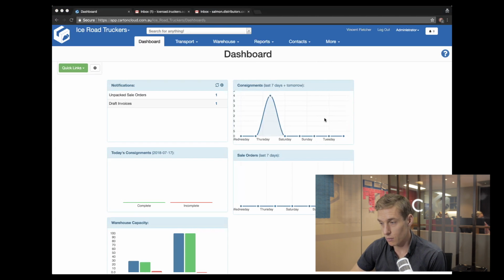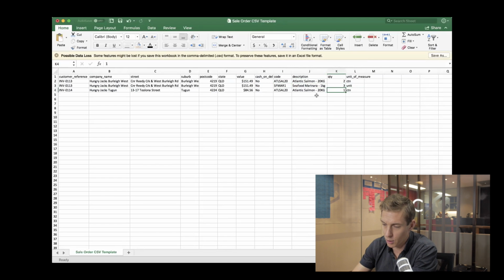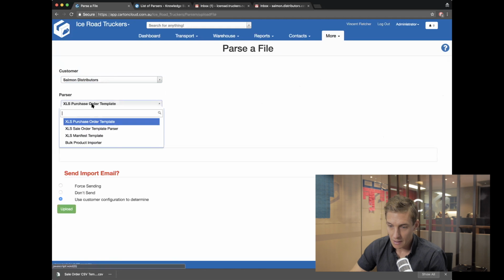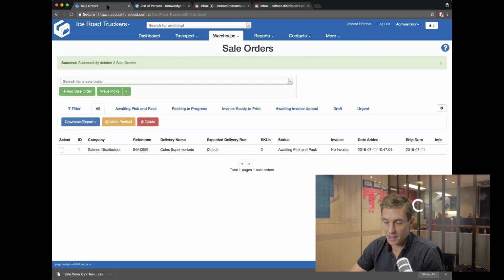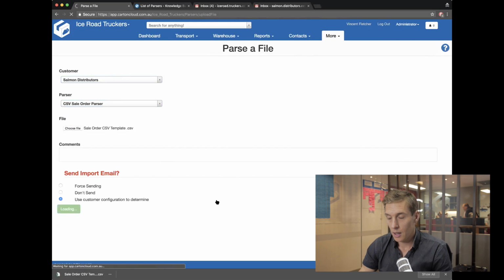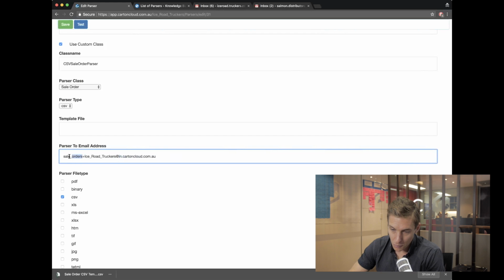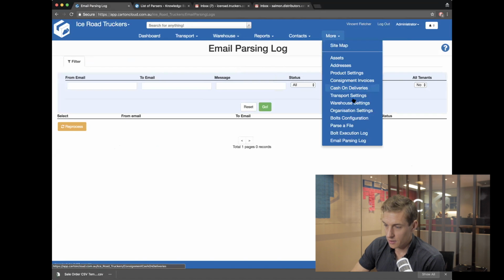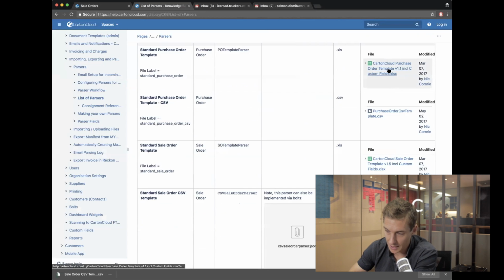2.4 Webinar - Automated Data Entry & Parsers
CartonCloud Webinar 2.4

00:00 - Overview and Background
02:00 - What is a Parser
02:30 - Existing Parsers / Parser Examples
03:20 - XLS Sale Order Template
05:02 - CSV Sale Order Template + Explainer
09:40 - Connecting Parsers to Customers
12:50 - Importing a file using Parser + Upload Results
15:50 - Connecting Customers Email Address
20:00 - Example Notification Emails
22:00 - Email Organisation Settings / Receiving a copy of all incoming emails.
24:00 - Configuring parser to work via email
29:20 - Email Parsing Log pt.1
31:16 - Notification Settings
33:22 - Email Parsing Log pt.2

Feeling like an automating machine? Try your hand at our Webinar 2.4 Test Questions